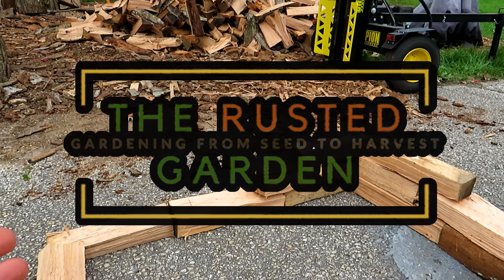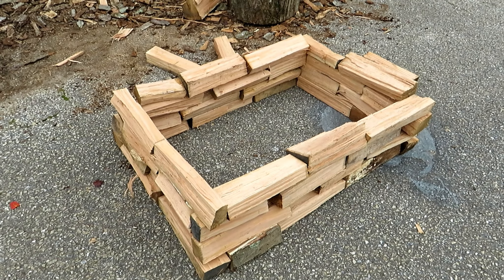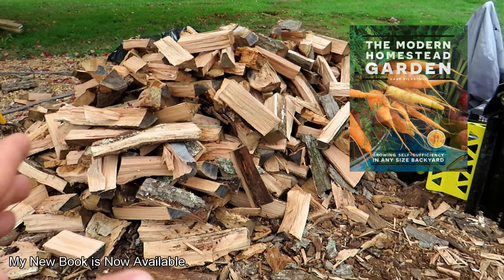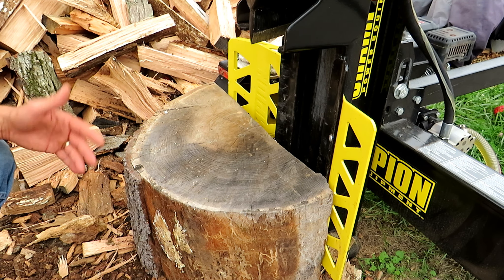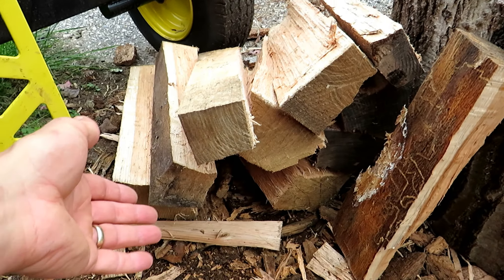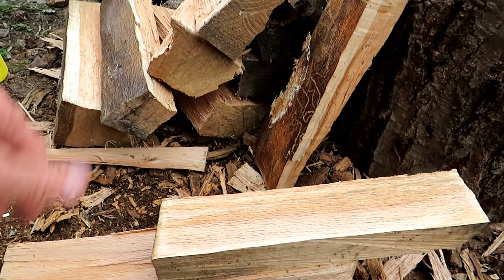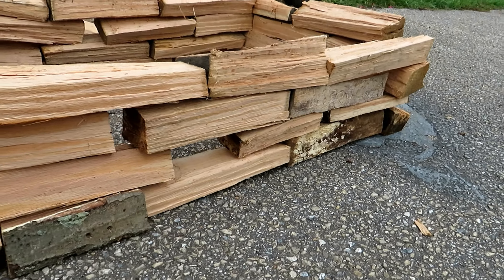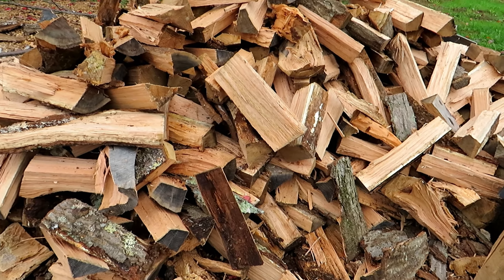How to Build a Rustic Raised Bed from Firewood Logs: Log Splitter Basics & Free Firewood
I show you how to build a rustic firewood raised bed from rectangularly split firewood. I get free cut trees to split into firewood. They savings I get from not buying firewood, paid for my log splitter over a  2 year period.